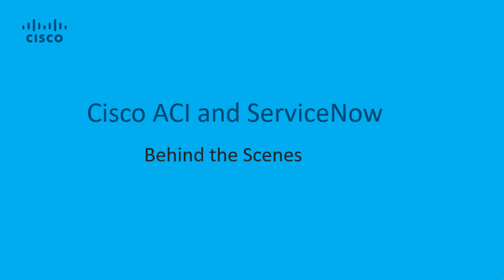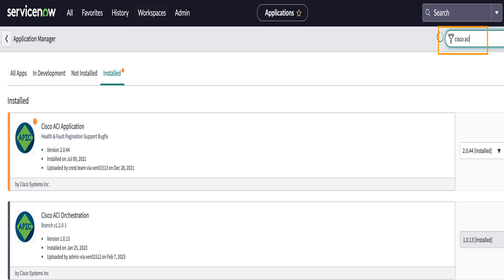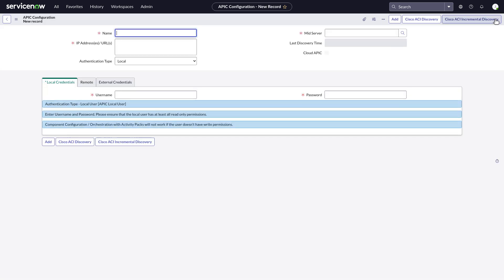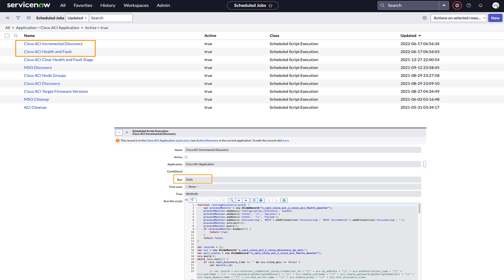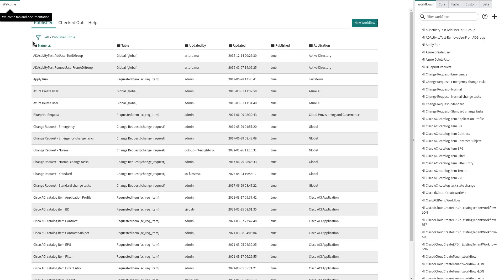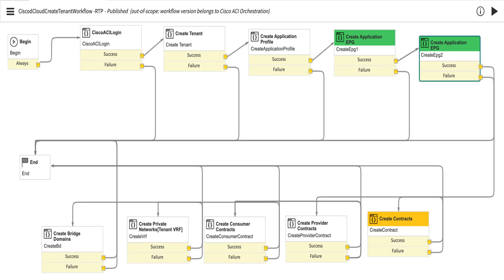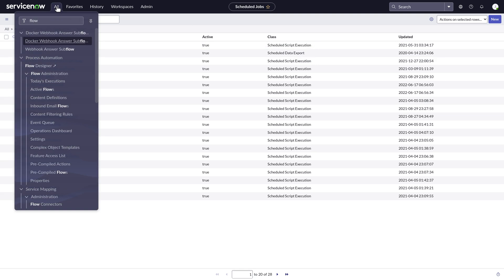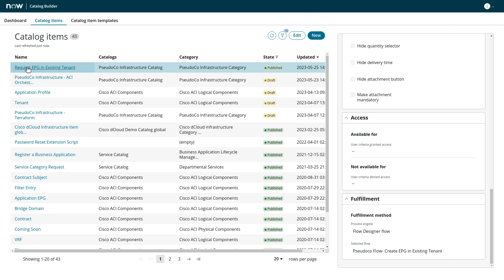Cisco ACI and ServiceNow Integration LAB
Scenarios
Ordering a Cisco ACI Tenant - Terraform
This scenario has been temporarily removed as we wait to renew our Terraform Cloud license.
Ordering a Cisco ACI Tenant - ACI Orchestration
Request an EPG
Visibility - ACI Application in ServiceNow
Visibility - Cisco Intersight
ACI Application in ServiceNow CMDB
Nexus Dashboard Application in ServiceNow
Typical Day 2 Incident Management Scenarios
Cisco Intersight  ITSM Plugin
Continuity of Critical Business Applications
Day2 AIOps Integration